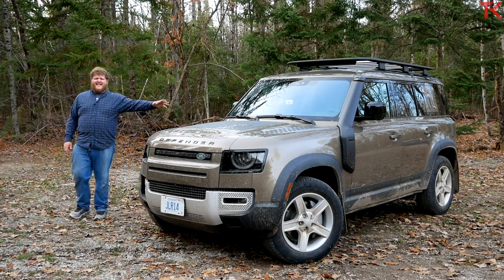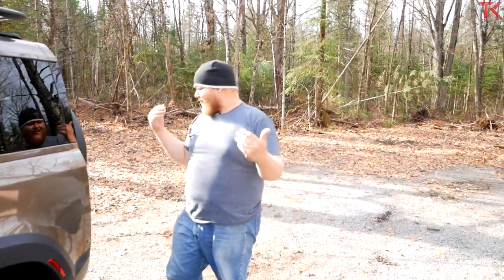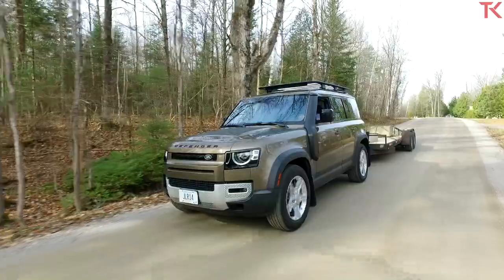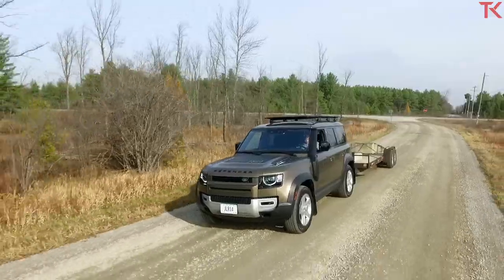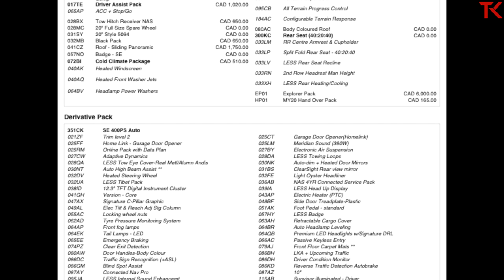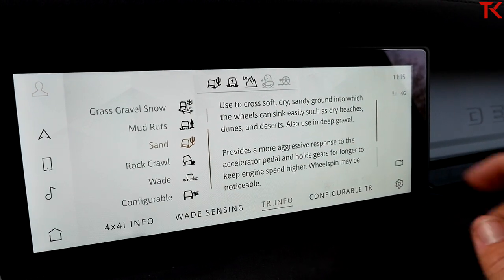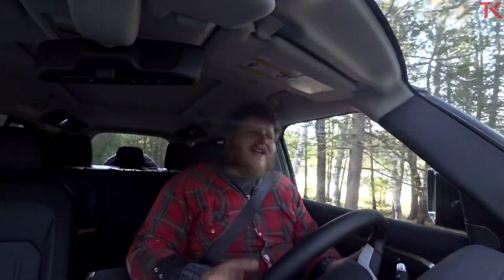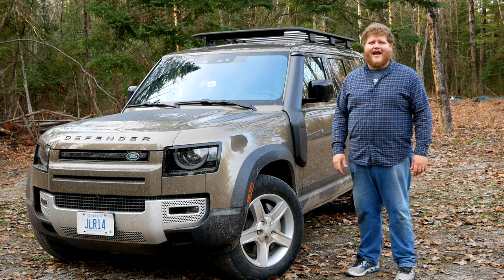Off-Roading & Towing in the 2020 Land Rover Defender P400 - Has the British Classic Gone Soft?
We take the brand new 2020 Land Rover Defender and find out if it's any good at towing or heading off-road.